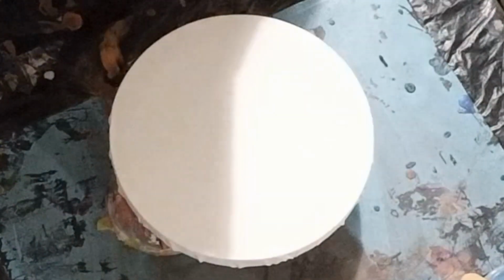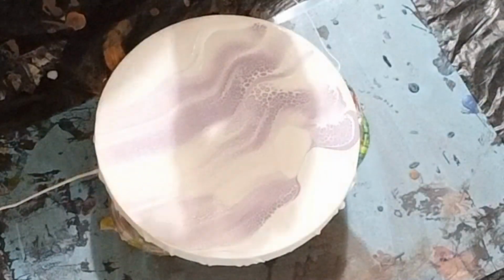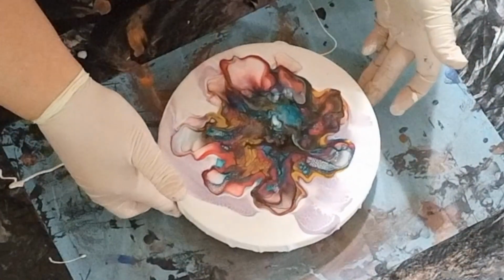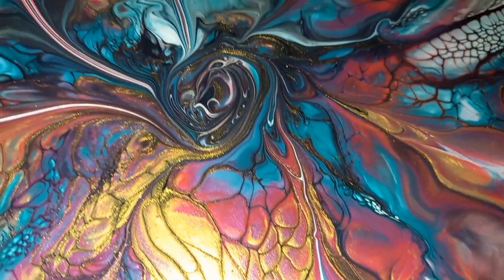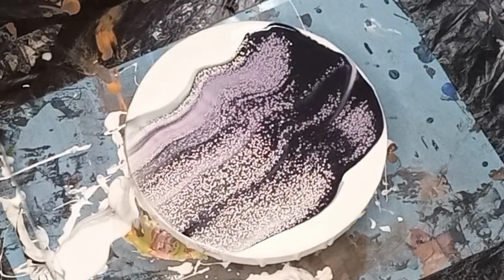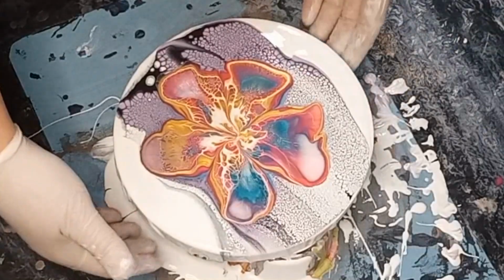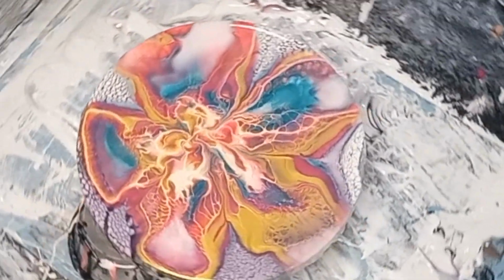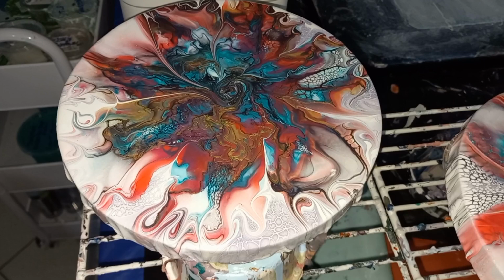#59 Let's Go Blooming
G'day, in today's video I'm creating Blooms with a single colour swiped faux pillow.

Pillow: British Paints Low Sheen White
Custom Purple Swipe Colour
Colours used:
Colourarte Vivid Intense Cobalt Aqua
Colourarte Prizm Pour Northern Sky
Eye Candy Kin Gold
Papermill Iridescent Fushia
Pebeo Iridescent Red Blue

Cell Activators: Amsterdam Titanium White & Paynes Grey

All paints are mixed with Taubmans Exterior Neutral Gloss base,  Josonja Gloss Varnish and later thinned down with Australian Floetrol